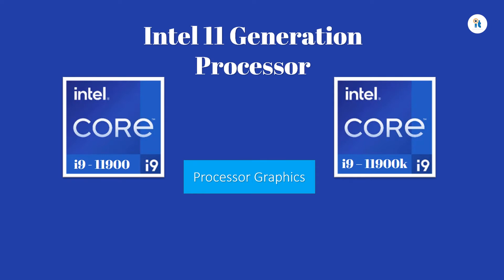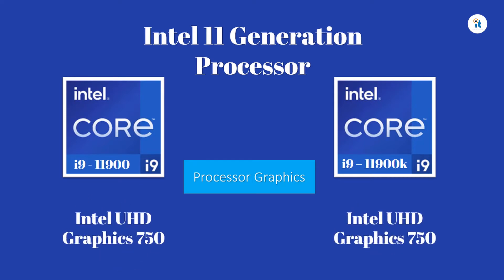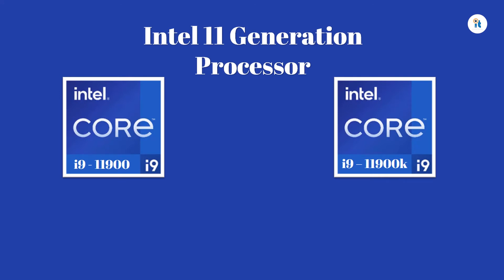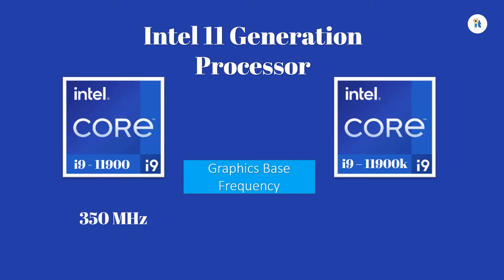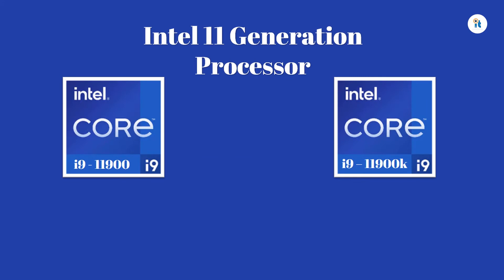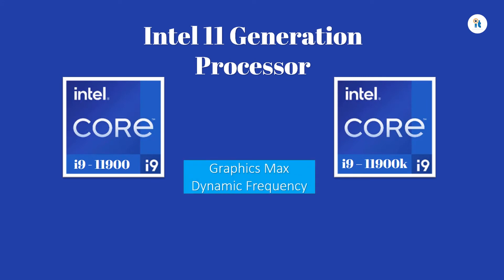Intel New 11 Gen Processor 2021 | Intel Core i9 11900k vs i9 -11900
New Intel processor 2021 Core i9 processor price, review & Specifications.

*** Both Processor Threads: 16  ***